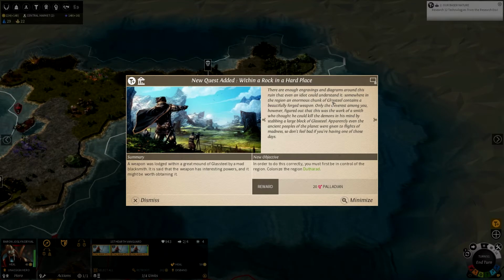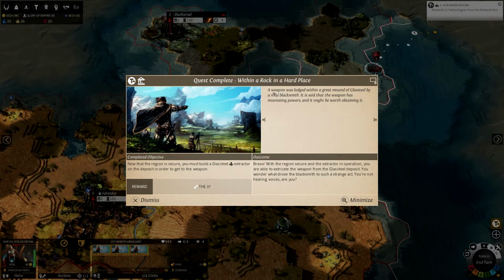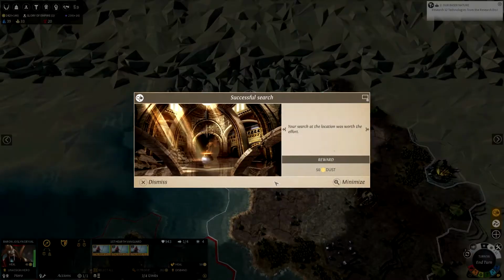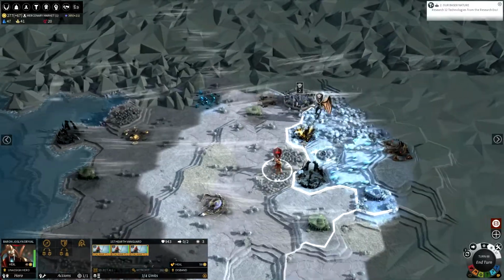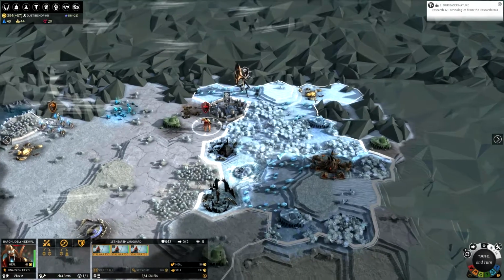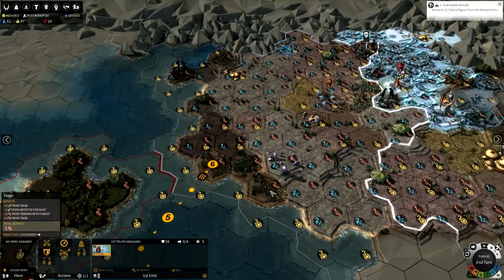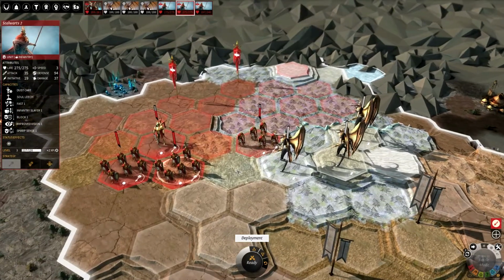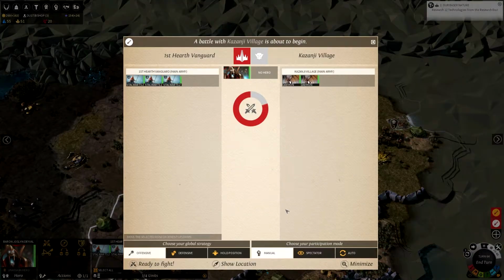Endless Legend Gameplay - Broken Lords #4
Want to buy Endless Legend cheap?
Enjoyed the video? Here's some more!

Welcome to Endless Legend, and my campaign in which I am playing the Broken Lords. As a new series to the channel I hope to showcase this beautifully complex game as I dominate the world through expansion.

Faction: Broken Lords
Empires: 6
Difficulty: Normal
Game Speed: Normal
World Size: Normal
World Shape: Random
Continent Shape: Regular
Temperature: Temperate
Topography: Average
World Difficulty: Normal